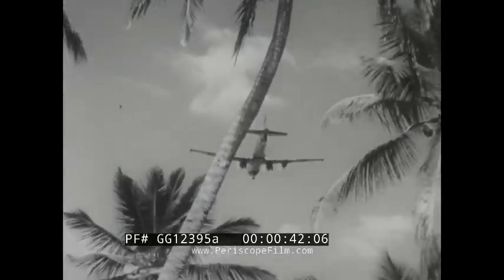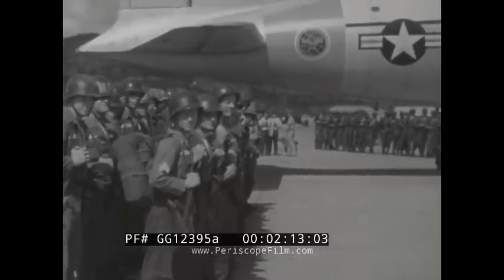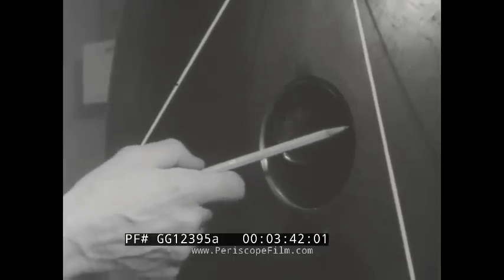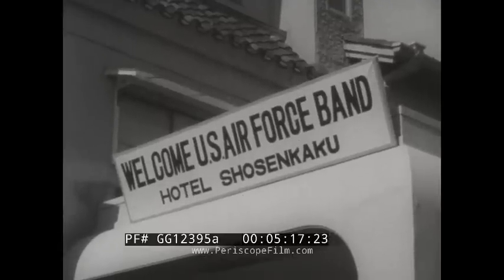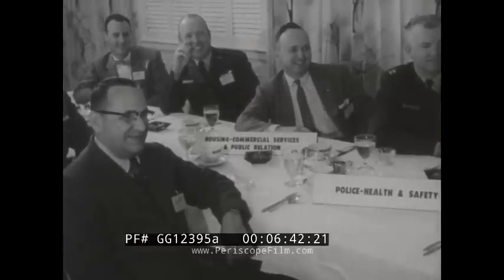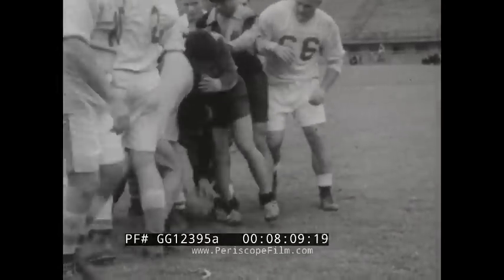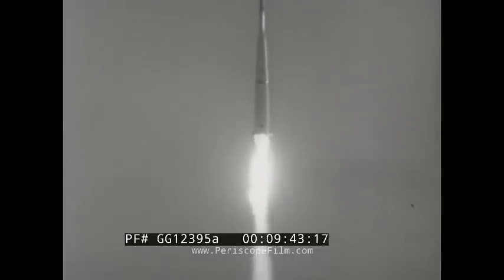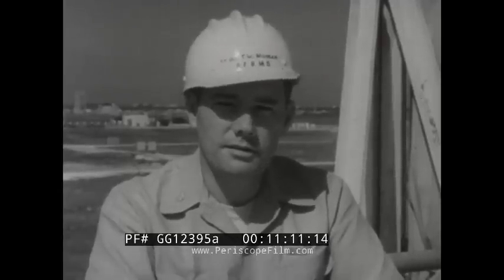1960 U.S. AIR FORCE NEWS REVIEW BIG SLAM/PORT PINE EXERCISE PUERTO RICO SATELLITES GG12395a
Dating to 1960, this episode of the "United States Air Force News Review" covers a range of topics including: (1) Big Slam Porto Pine Exercise: A large peacetime military exercise in Puerto Rico involving the deployment of 22,000 troops and over 11,000 tons of equipment, with extensive use of C-133 cargo aircraft and efficient aircraft turnaround. (2)  Clamshell Imager: Introduction and demonstration of a device used by the Air Force Cambridge Research Center to test materials under intense heat. (3) U.S. Air Force Band in Japan: The band's tour in Japan, promoting goodwill through music, engaging with locals, and visiting cultural sites. (4) Fundraising for Football Stadium: Efforts by the Shaw-Sumter Community Council to raise funds for an Air Force Academy football stadium, supported by local donations. (5) Rugby Game in Taiwan: A rugby match between American servicemen and the Chinese Allstars, highlighting sportsmanship. (6) NASA Weather Satellite: Launch of a weather reconnaissance satellite, its capabilities, and examples of its pictures. (7) Interview with Lt. Col. Tom Morgan: Discussion about the Thor Able Star booster and the Transit 1B satellite, including its payload, mission, and significance in space exploration.

00:00: Introduction to Puerto Rico as the staging site for a large peacetime exercise called Big Slam / Porto Pine. This was a combined Air Force-Army operation in March 19b0, in which  approximately 21,000 troops and 22 million pounds of equipment  were airlifted to Puerto Rico 1:21: Deployment of cargo and troops from the U.S. to Puerto Rico, involving 22,000 troops and over 11,000 tons of equipment.

 1:30: Extensive use of the C-133 cargo aircraft.. 2:01: Maintenance crews ensure quick aircraft turnaround, with planes landing every 7 minutes.

2:18: Objectives of the exercise: increasing aircraft utilization rates and testing combat readiness. 2:31: Role of the transport control center in managing aircraft.3:01: Summary of the exercise's operations in Puerto Rico.

3:31: Introduction to the clamshell imager used by the Air Force Cambridge Research Center for testing materials under intense heat.

 The clamshell imager used by the Air Force Cambridge Research Center was also called the "Side Looking Airborne Radar (SLAR)"; specifically, a variant known as the "AN/APQ-97 SLAR" which was designed for aerial reconnaissance and mapping purposes, utilizing a clamshell-like antenna design to capture imagery from the side of an aircraft. 4:07: Demonstration of the imager's capabilities and its use in research.4:15: Music plays.

5:16: The U.S. Air Force Band's tour in Japan, fostering goodwill through music. 6:15: Band members engage with locals, visit cultural sites, and perform.

 6:42: Members of the Shaw-Sumter Community Council discuss fundraising for an Air Force Academy football stadium.

7:31: Community support for the stadium, with donations from local citizens.

8:04: Rugby game between American servicemen and Chinese Allstars in Taiwan.9:32: Description of the game and the spirit of sportsmanship.

10:00: Launch of a Tiros weather reconnaissance satellite by NASA.

 10:33: Satellite's capabilities and examples of its pictures.

 TIROS (Television Infrared Observation Satellite) I, launched in April 1960, was the world's first weather satellite. TIROS imaged large swaths of the Earth's surface, allowing forecasters and scientists to see directly for the first time the large-scale features of our planet's weather systems. 11:57: Interview with Lieutenant Colonel Tom Morgan about the Thor Able Star booster and its features.

 12:41: Discussion on the payload and mission of the Transit 1B satellite.

 Navy Transit 1B was the first experimental orbital navigation satellite. It was launched into orbit by a Thor-Able-Star rocket on 13 April 1960 from Cape Canaveral. The payload was the first navigation system experiment ever put into orbit.  13:30: The success of the Transit 1B launch and its significance in space exploration.

Motion picture films don't last forever; many have already been lost or destroyed.  If you have endangered films you'd like to have scanned, or wish to donate celluloid to Periscope Film so that we can share them with the world, we'd love to hear from you.